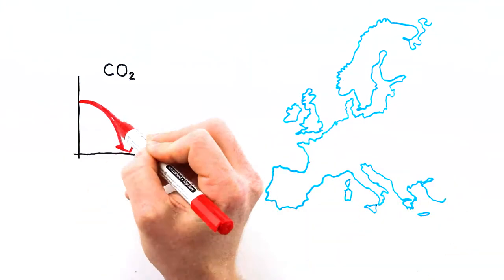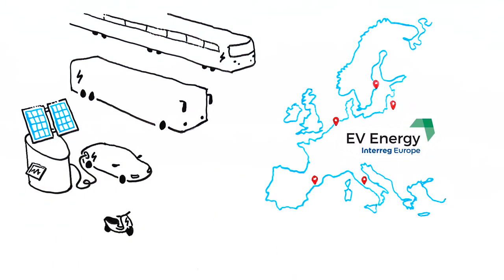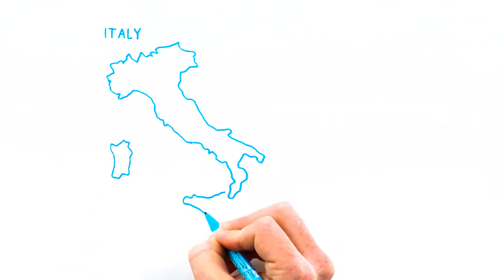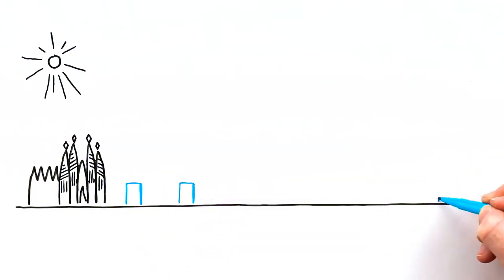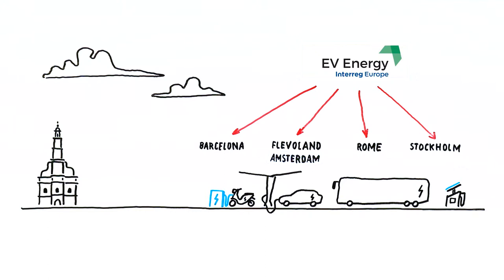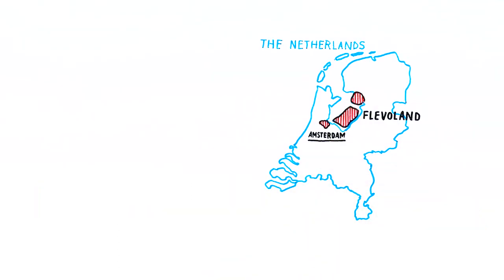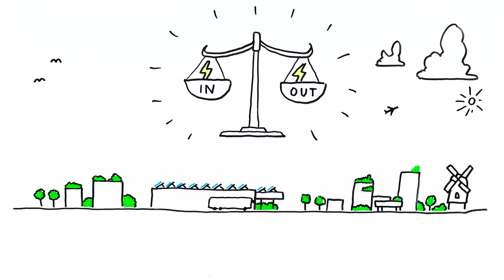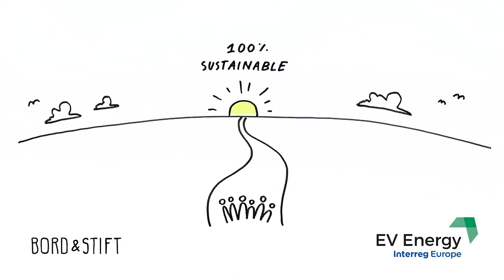Provincie Flevoland - EV Energy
5 juni 2019 was de conferentie clean energy, clean mobility een groot succes. Het heeft een boost gegeven aan grootschalige integratie van elektrische mobiliteit en hernieuwbare energiebronnen. Gefaciliteerd door ICT. Ook waren de aanwezigen onder de indruk van de resultaten van 2 projecten: CleanMobilEnergy en EV Energy. CleanMobilEnergy ontwikkelt en implementeert een Europabreed bruikbaar energiemanagementsysteem. Met een focus op optimalisering van meervoudige energieopwekking, opslag- en gebruiksapparatuur in de stad. Het EV Energy-project richt zich op goede praktijkervaringen en beleid om deze integratie in steden te stimuleren. Provincie Flevoland en 5 Europese partners toonden met dit filmpje de learnings binnen EV Energy.